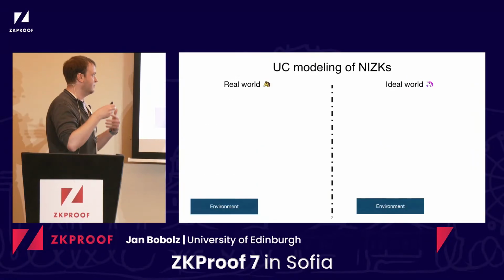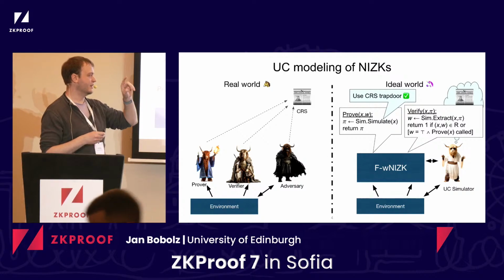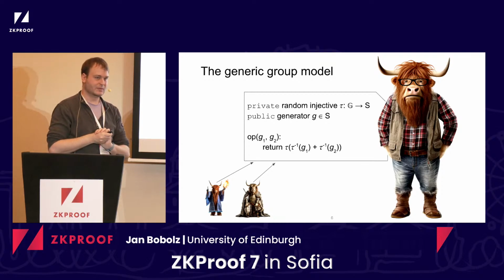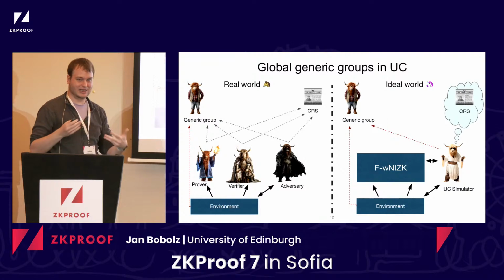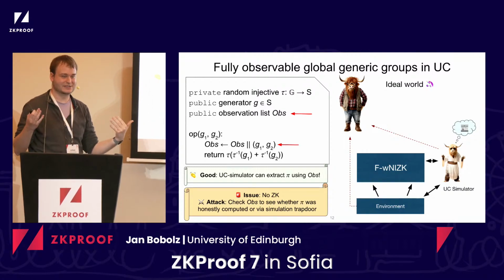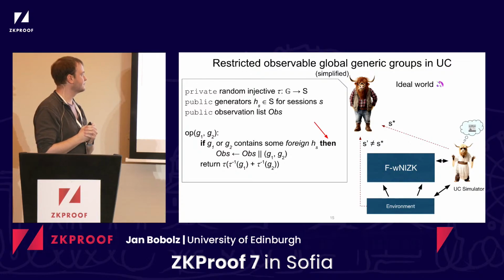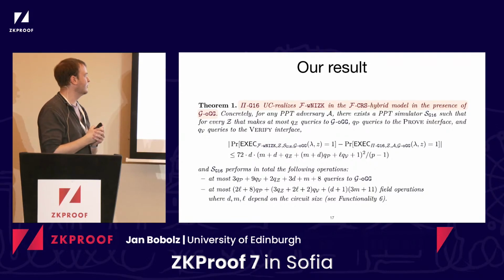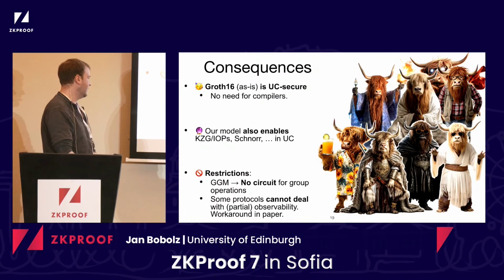Groth16 is UC - Secure - Jan Bobolz (University of Edinburgh) - Room 2